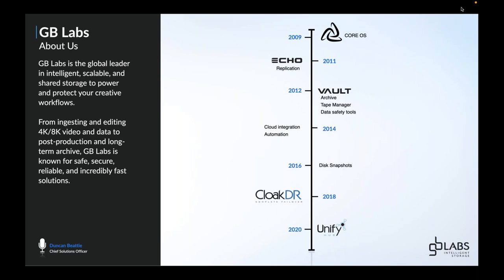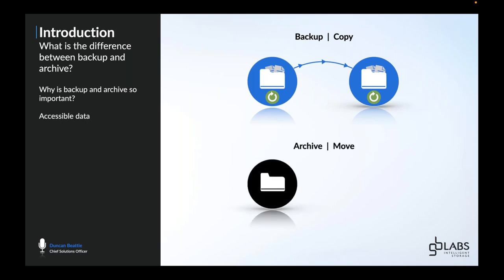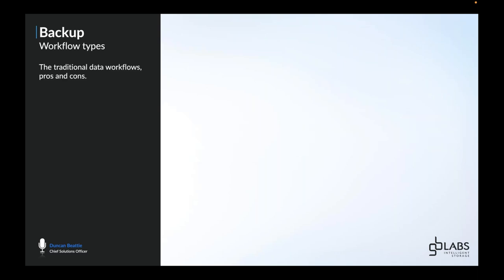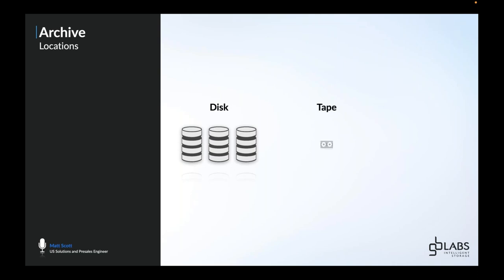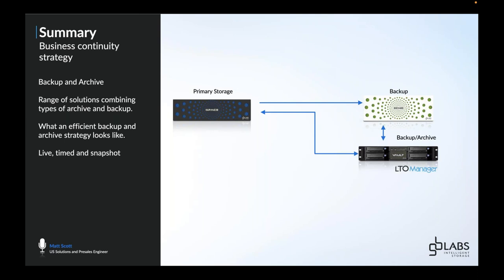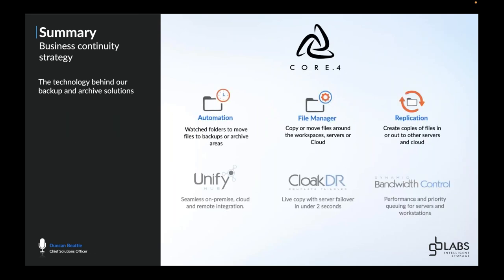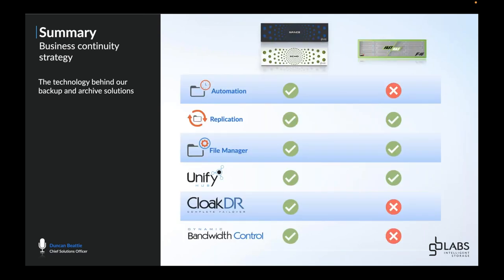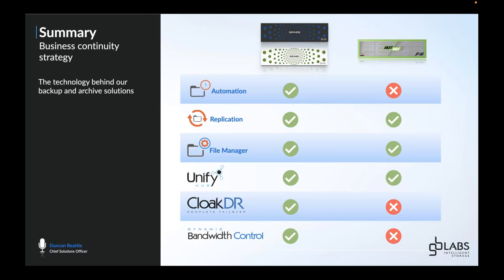What is the difference between Backup and Archive?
It's critical to understand the differences between backup and archive, as well as disaster recovery, as each fulfil very different needs within workflows – be that media, corporate or education, etc. In this webinar Duncan Beattie and Matt Scott discuss the basics of backup and archiving, as well as some hints and tips, on how to implement a strategy that’s right for now, and the future.

With over 10 years worth of experience in backup and archive, hear from the experts at GB Labs.